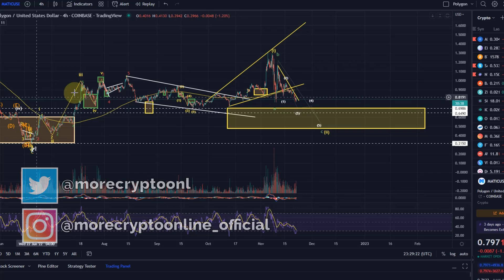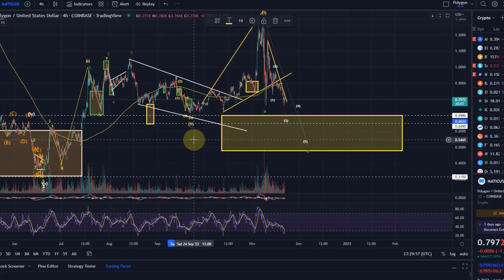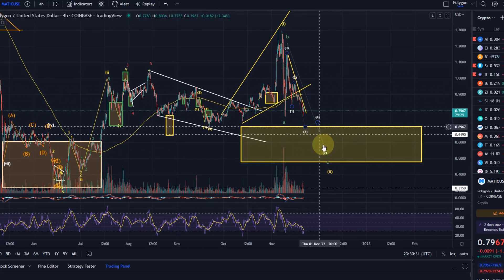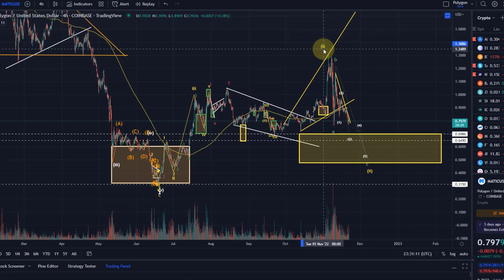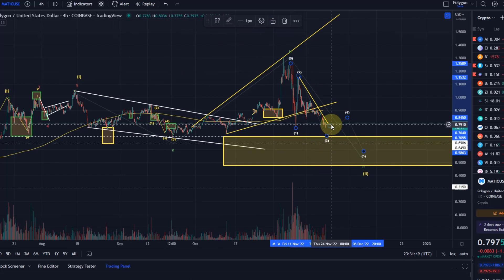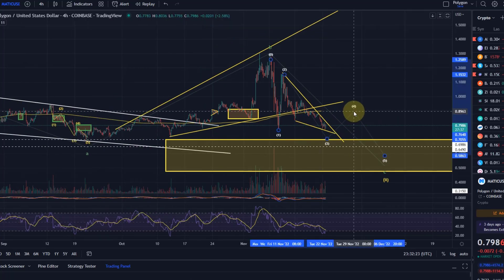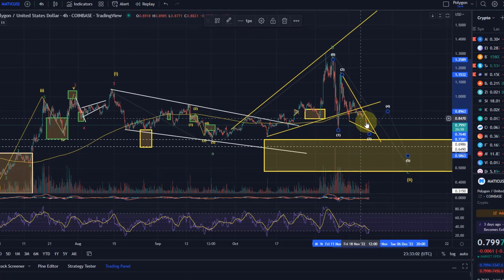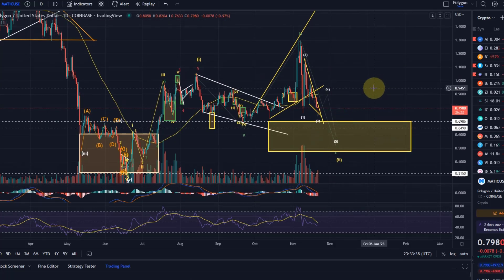Polygon MATIC Price News Today - Elliott Wave Technical Analysis Update, This is Happening Now!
Polygon MATIC Price News Today - Elliott Wave Technical Analysis Update, This is Happening Now!  In this video I talk about a technical analysis of the Polygon MATIC price and I talk about some important price moves that are happening right now!  Polygon MATIC Price Prediction!

Code: WE4091